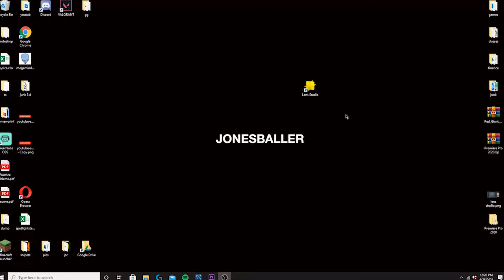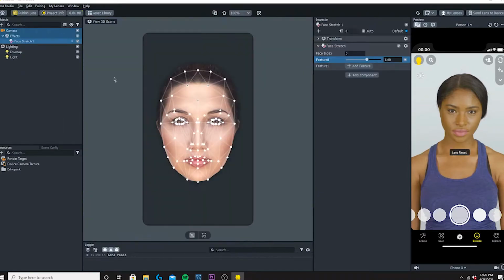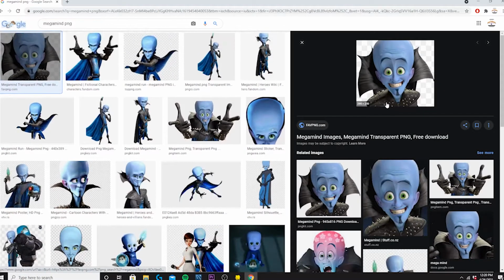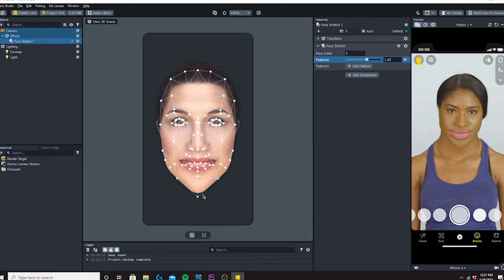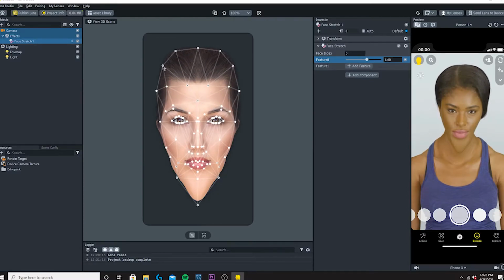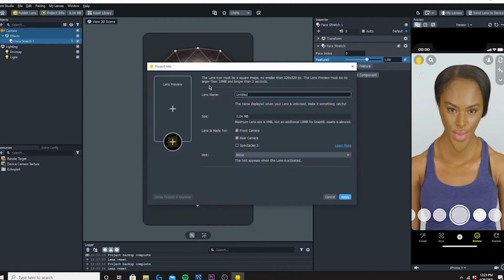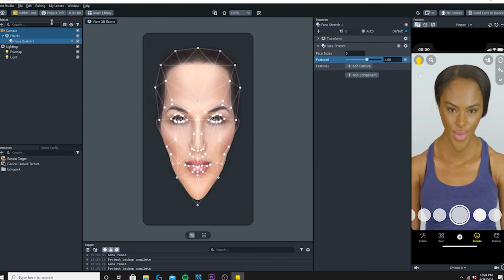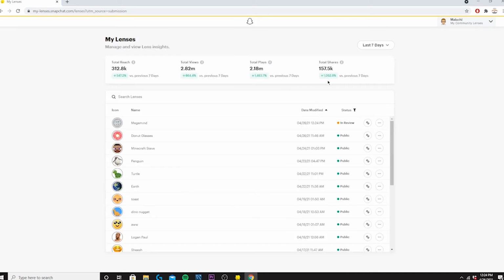HOW TO MAKE A FACE DISTORT SNAP LENS!! *simple*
What's up guys!!! In todays video I showed you how to make a face distort snapchat lens. I have been seeing so many trending distort filters, so I wanted to show you all how to make them. I hope you all enjoy this video!!!

I am going to be posting a few times a week, between 3-6 pm!!! :)

✩ SOCIAL MEDIA ✩
Lookup “Malachi” in Snapchat to use my snapchat filters!!

please leave any video requests down below!

If you see this, comment “im ur number 1 fan :)”